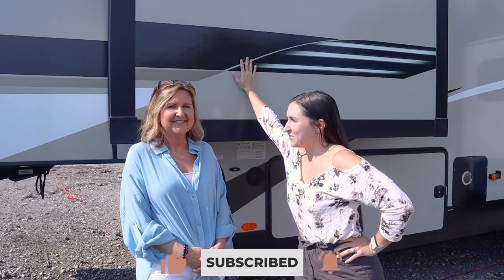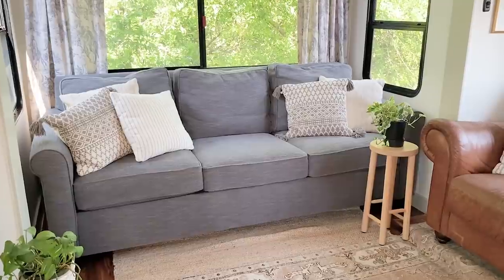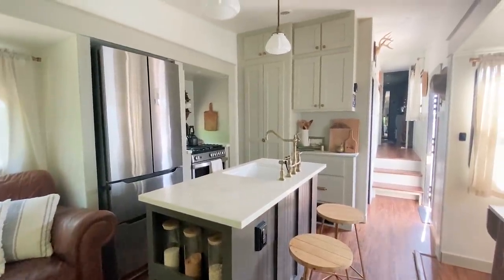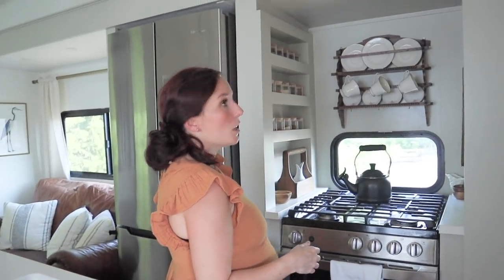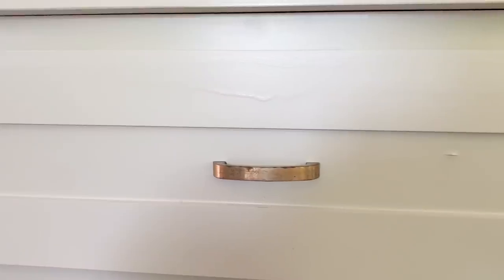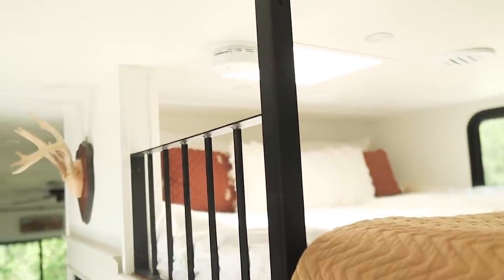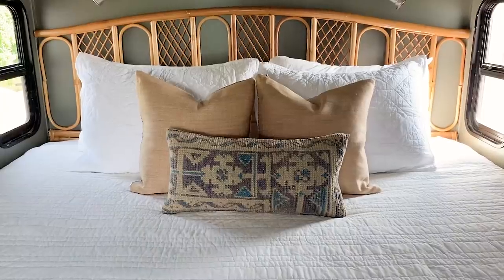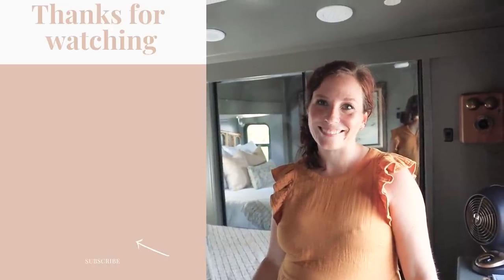RV Home Tour with Tabitha Paige - Renovated RV with a Farmhouse Flair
We’re back with another home tour and I’m thrilled to be sharing one so amazing. If you’re new to the Farmhouse Living blog, once a month mom and I share a home tour of another homebody that has tons of inspiration to give.

Today we're sharing Tabitha Paige of FoxHollowStudios. Tabitha is an artist, a creative and one of the most inspirational people you'll ever meet. Tabitha and her husband sold their farmhouse on land and began the process of converting an RV. It was important to Tabitha the RV had the design and function to make it feel like a true home.  So they went all-in with carpentry and design updates to create a beautiful and cozy space.